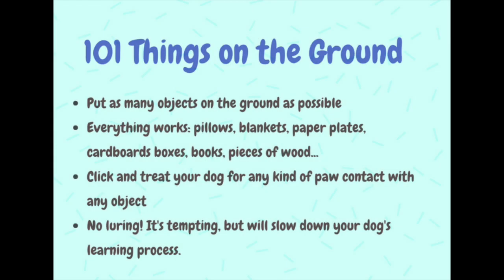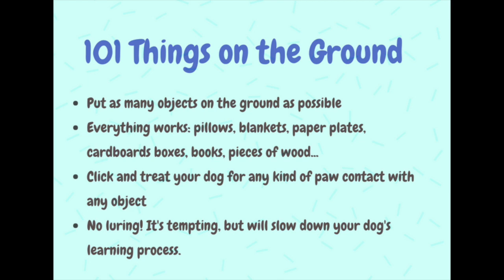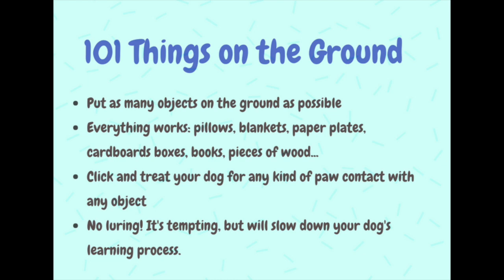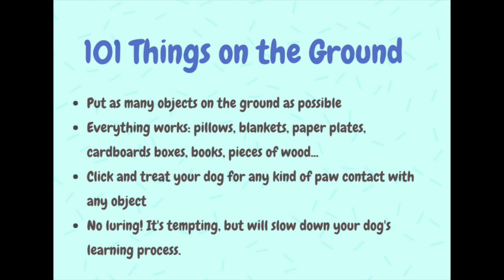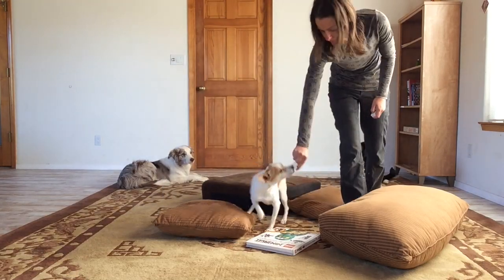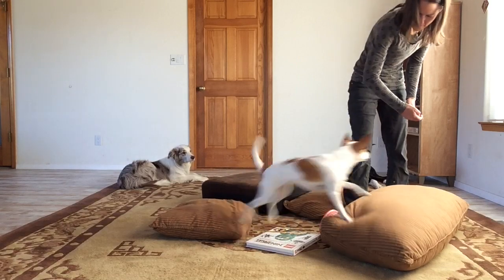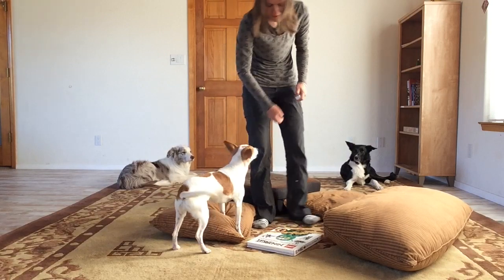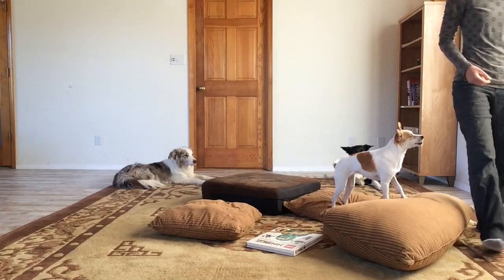Dog Clicker Training Workshop Part II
Here is the second part of our clicker training tutorial series! Check out the others as well!